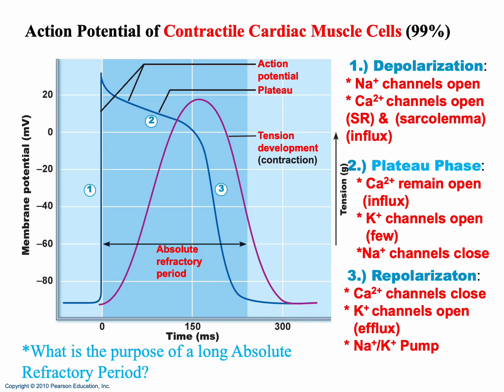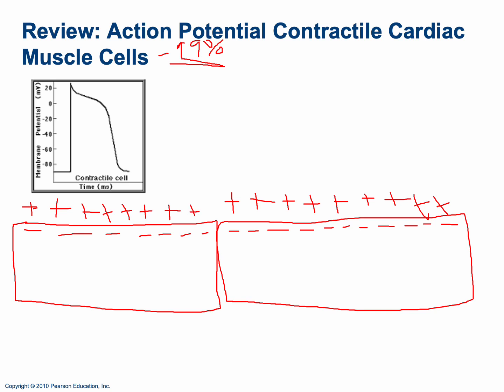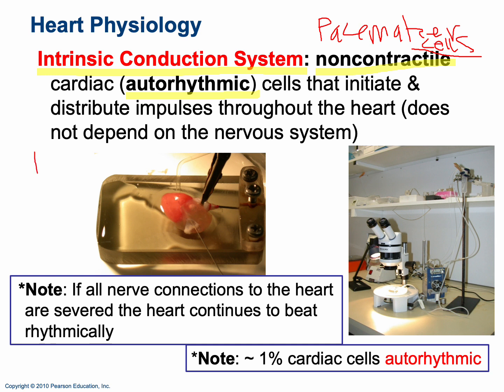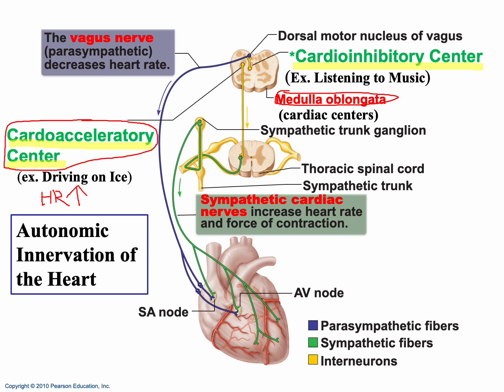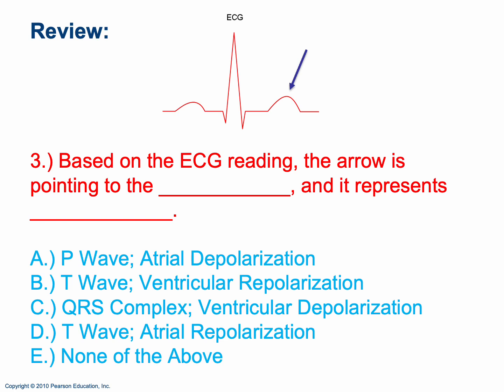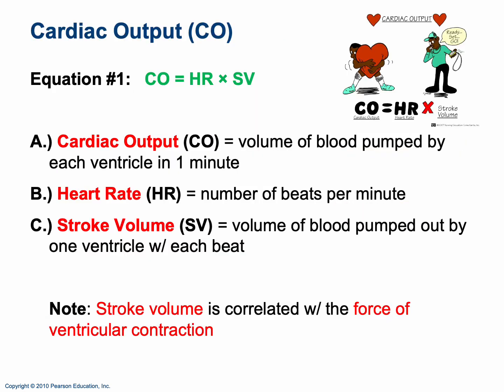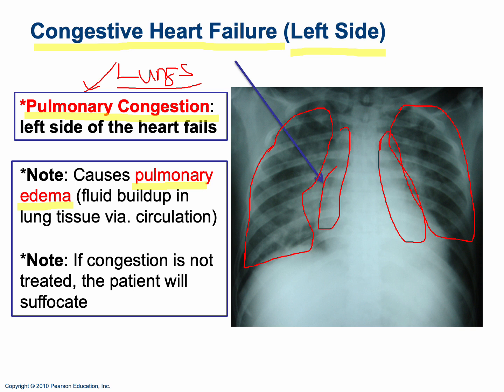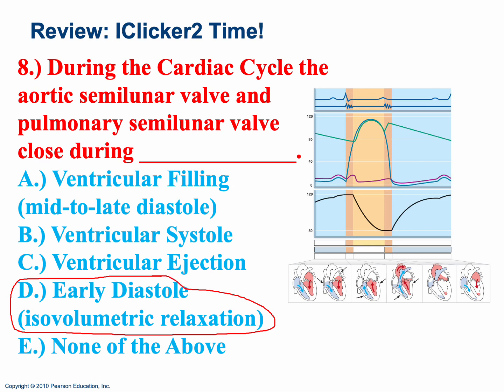Lecture 3 | Cardiovascular System [2 of 2] | Human Anatomy & Physiology II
Delta College

Topic: Cardiovascular System